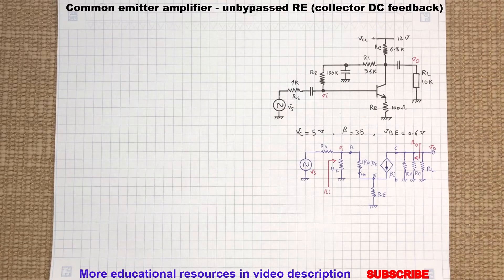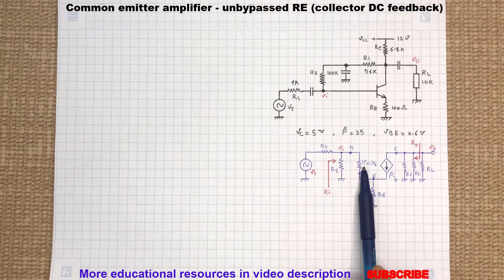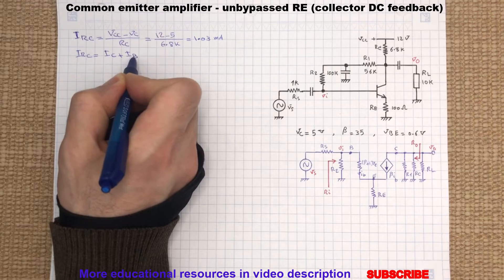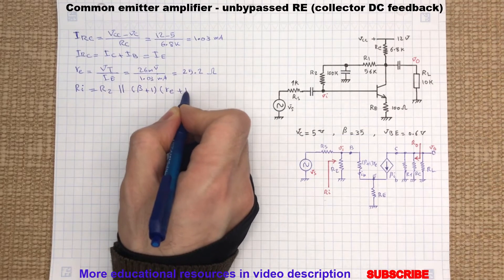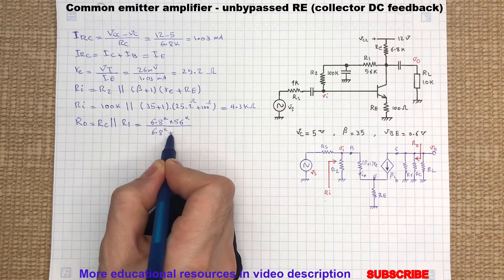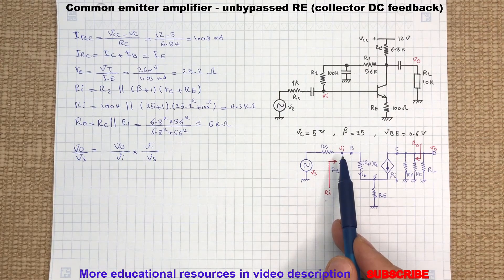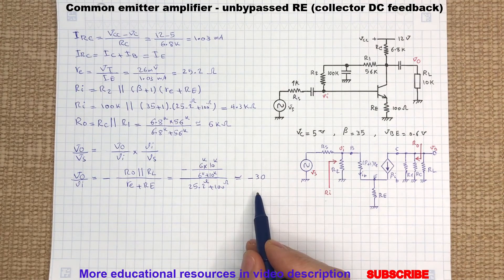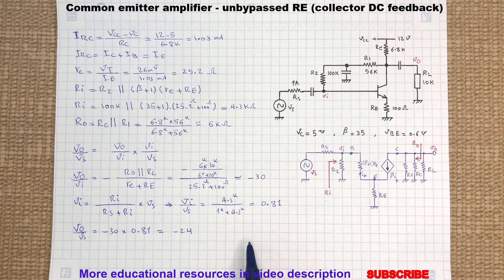Common Emitter Amplifier Small Signal Analysis, Small Signal Model of BJT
In this video we are going to determine the circuit voltage gain, input and output resistance of proposed Common Emitter Amplifier. This video will only focus on small signal (AC model) of the BJT transistor.